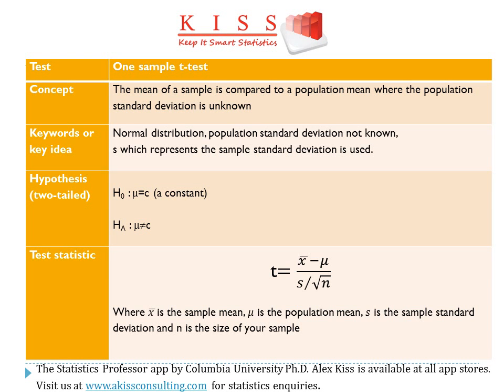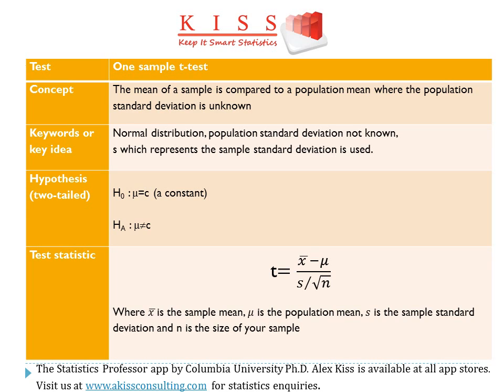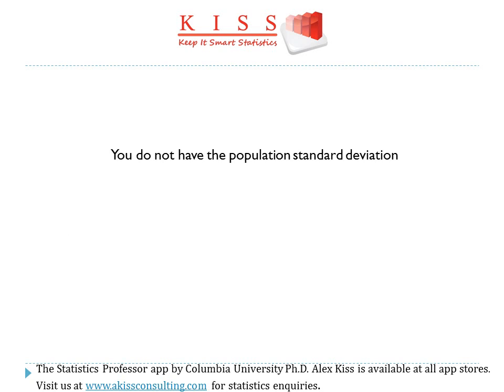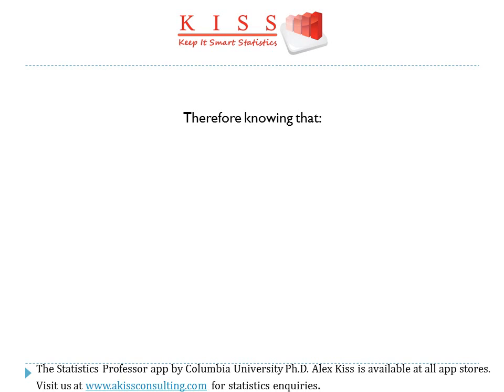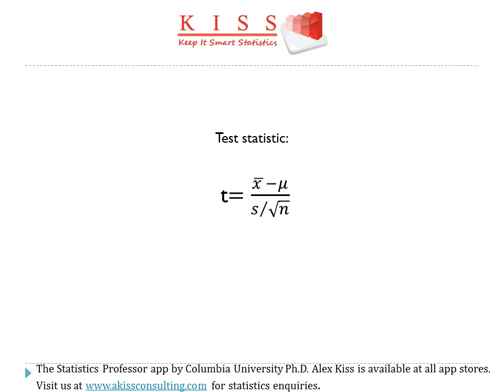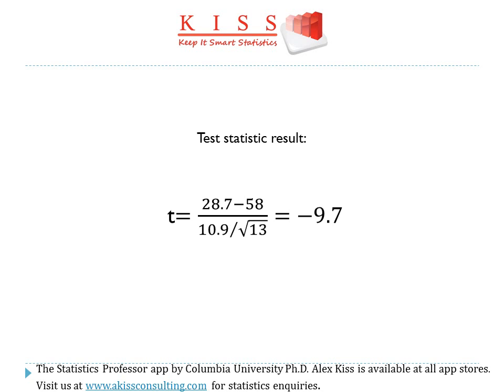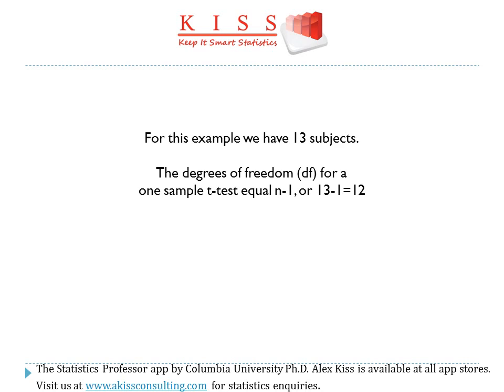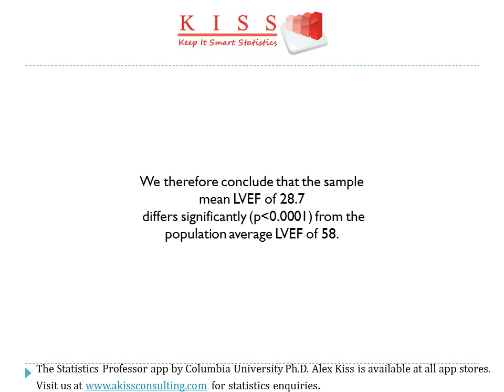Introductory stats: example on how to carry out a one sample t-test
Created by a Columbia University Biostatistics PhD. For those learning introductory stats, this video gives an example on how to carry out a one sample t-test. The summary table presented provides an easy and concise approach that has been helping students and researchers learn statistics for over 15 years.